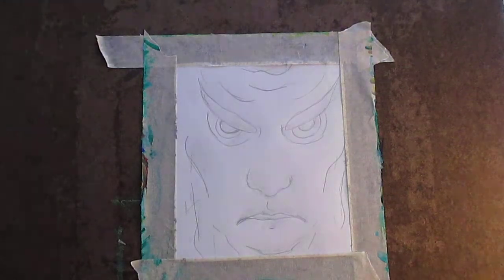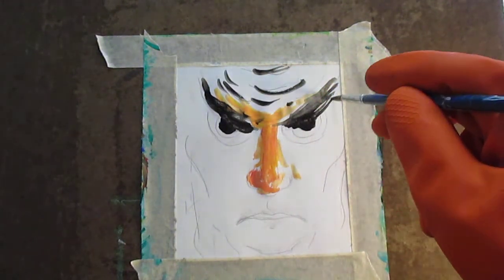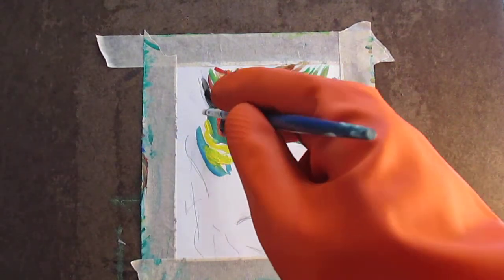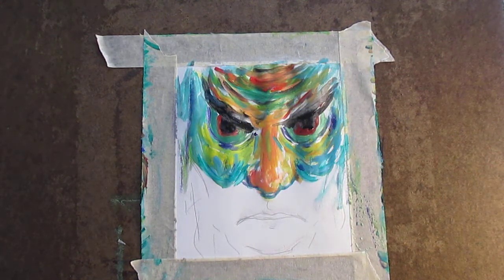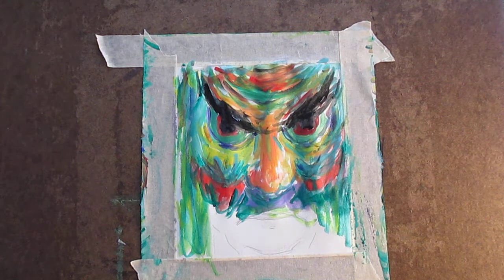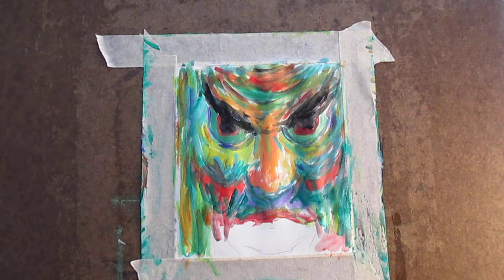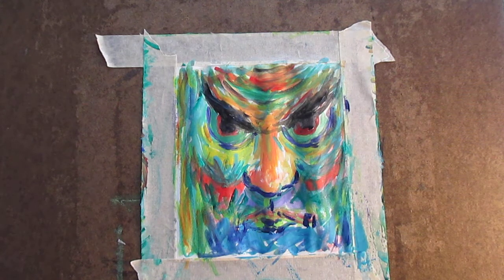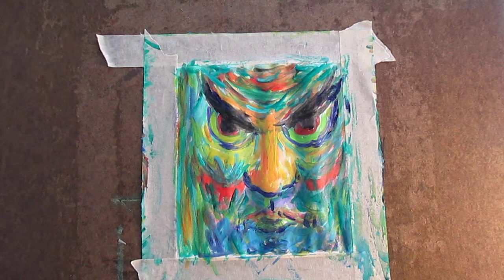Owl Man Demonstration Painting by Award Winner Kendall Kessler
In the spirit of Halloween I decided to paint a macabre painting!  My husband said it looks like an Owl Man so that is the title!  This is one of my Kendall Expressions paintings!

Be sure to click on this link to see the final painting!

LINK TO  PAINTING ON WEBSITE

Also, be sure to click on this link to see other Kendall Expressions paintings!

KENDALL EXPRESSIONS

Links to see more of my work!  The first link is to my new Wix website!

About Me!

Towhee Hill Studio is open to the public by appointment.